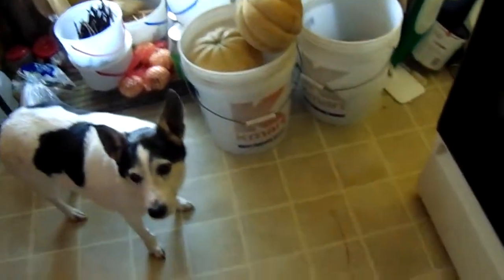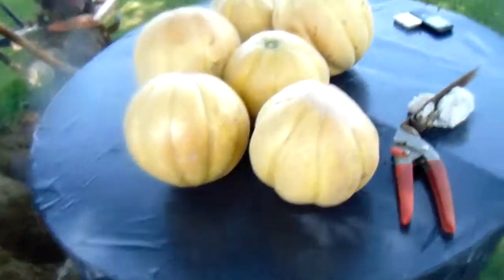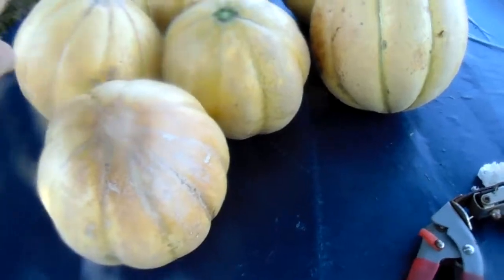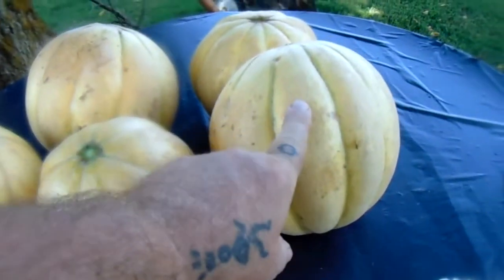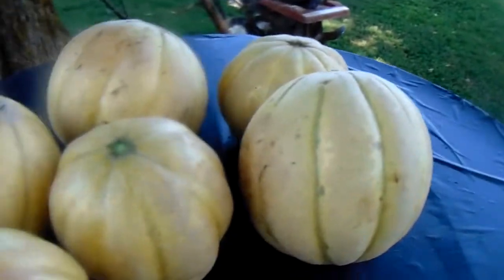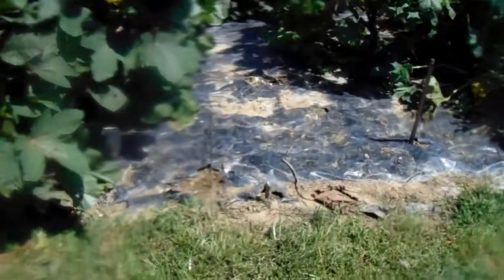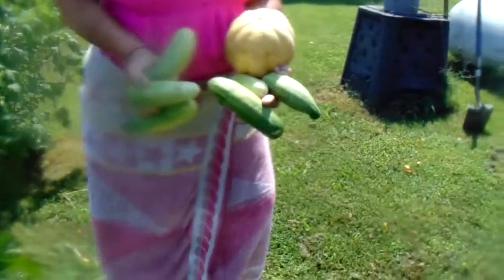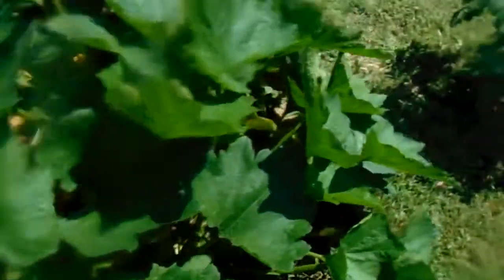CANTALOUPE TO GIVE AWAY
LARGE cantaloupes, we try to give to those that want from garden.FUNNY, people SAY they'd accept, THEN NOT show up!